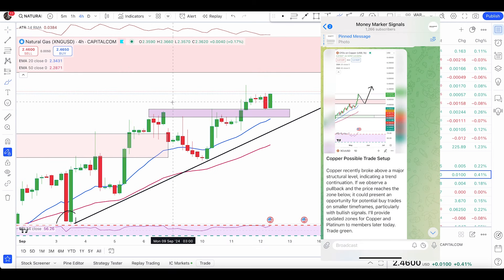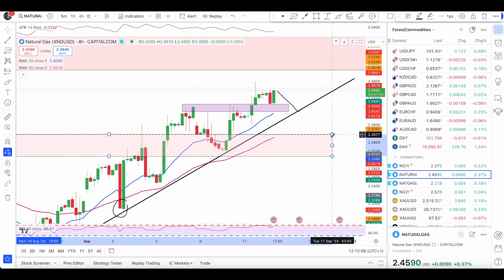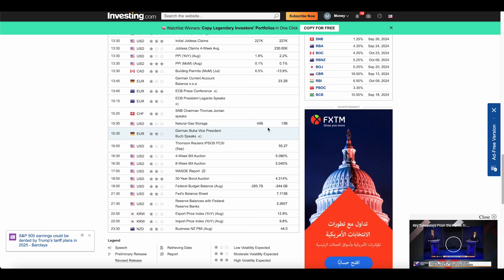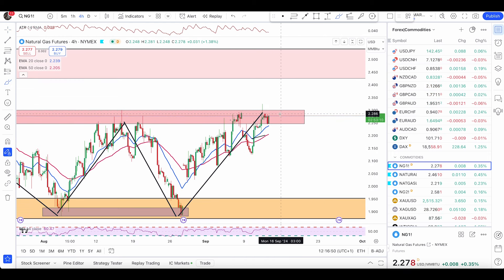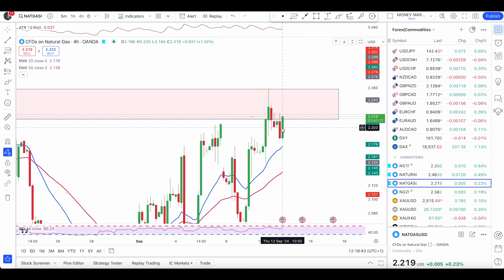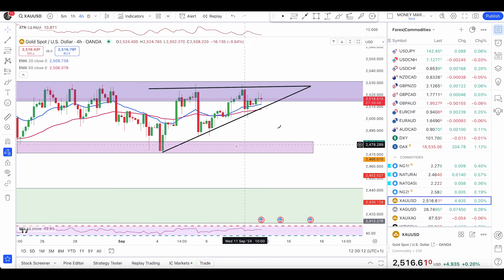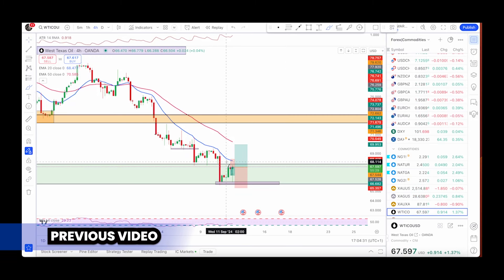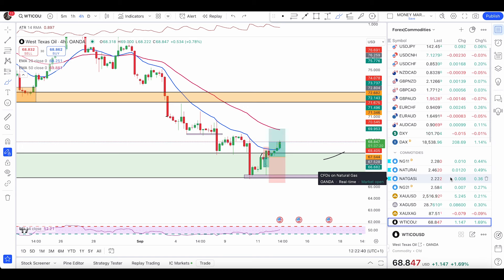Natural Gas Bullish Confirmation|Bearish Inventory|Gold&Silver Ascending Triangle|Crude Oil|Forecast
In this technical analysis video, we'll discuss the bigger picture of Natural Gas, Gold, Silver, Crude Oil, and USD/JPY. Get insights on the current market trends and potential entry points for trading. Stay informed on the DXY forecast and next moves in the market!

BROKER LINKS  :  One Royal (cashback program, ETFs available, Canada accepted)

IC Markets (For EU and Brazilian Clients)

IMPORTANT EDUCATIONAL VIDEOS AND NATURAL GAS TRADE RESULTS (2023) :

How to Trade Trending Market (Natural Gas) (Starts at15min 39 sec)

Partner Disclosure:
We believe in full transparency, so we want to let you know that any of our recommended services or brokers have been used by us and we personally know and trust their operations. We will not promote or recommend anything which we do not personally use or know about the service to anyone. We believe in sharing our experience and knowledge to the public will provide added value to anyone in our community. (Please do your own research before you join any broker)